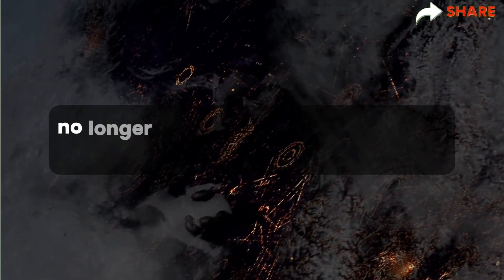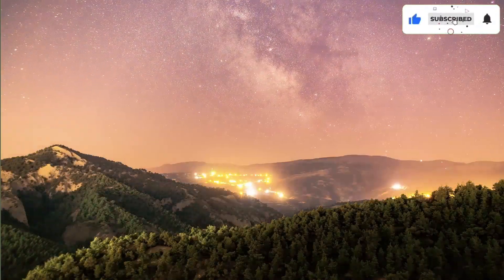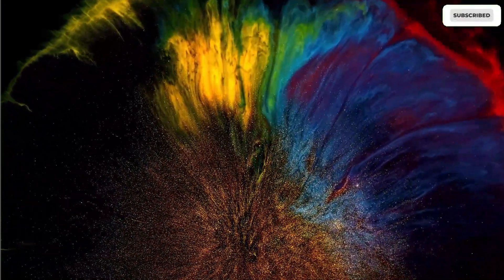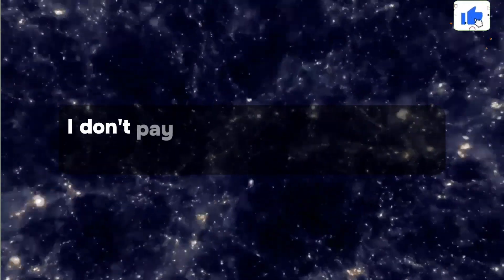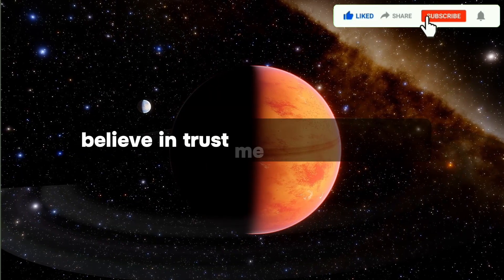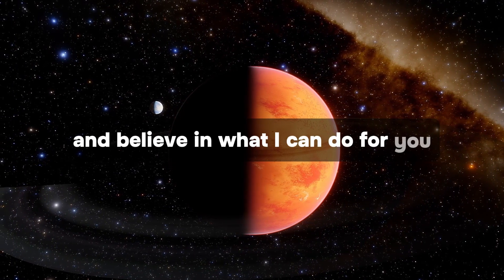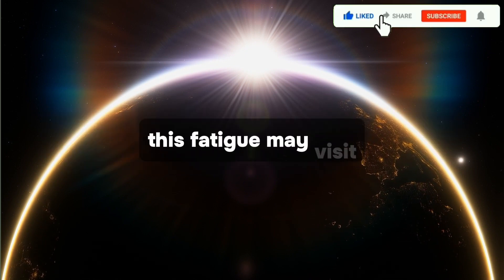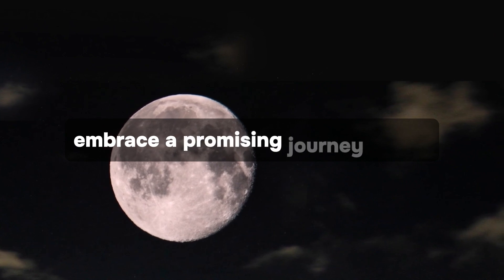✝️ The real face is revealed. Your partner is... God message /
Topics Covered:

1. God message for me today
2. God message for me
3. God message
4. God's message
5. God message for you
6. Message from god
7. God blessings message
8. Jesus message
9. God's message for me today
10. God message tarot
11. God's message for me
12. God's message today
13. Message of god
14. God thoughts
15. God message for you today
16. God's message for you
17. Message from the universe
18. Urgent message from god
19. Universe Message
20. Faith quotes
21. Jesus quotes
22. God blessings message
23. God message Today
24.Gods message Today
25. Gods message for you today
26. Gods message for me today
Gods Blessing Message 11:11

This Video Includes All These Searches:👇
gods message
god say
god
god said
bible quotes
prophetic word
god showed me
god’s say
prayer
angle message
god told me
god’s message
jesus
god's message
god helps
prophetic word
gods message
god say
god
god said
god said it i believe
bible quotes
prophetic word
god showed me
god’s say
prayer
angle message
god told me
god’s message
jesus
god's message
god helps
Angelic announcement
today affirmation
affirmation
i am
daily affirmations
morning affirmations
affirmations for success
positive affirmations
affirmations for wealth
money affirmations
11:11 urgent message from god
abundance mentality
universal laws